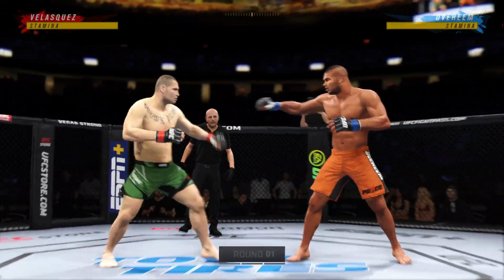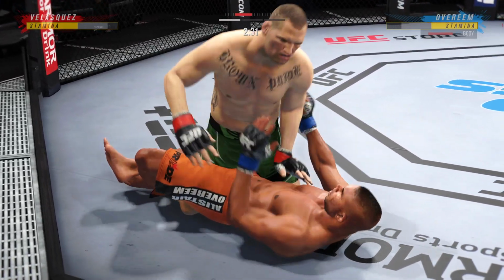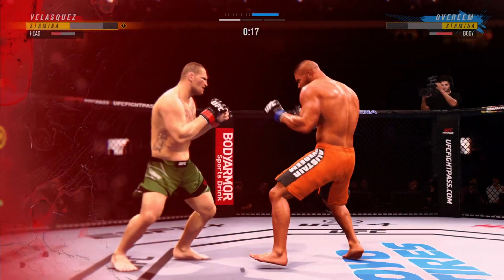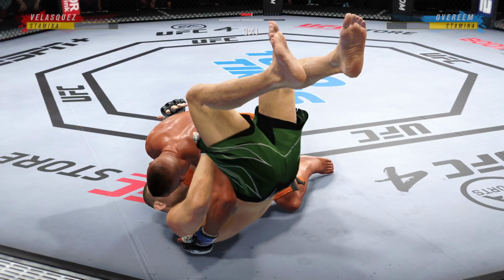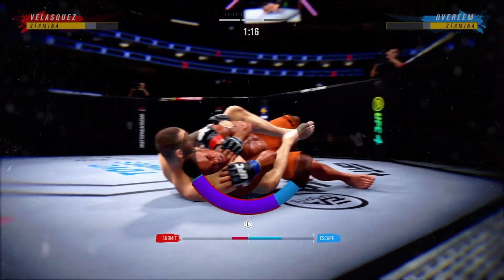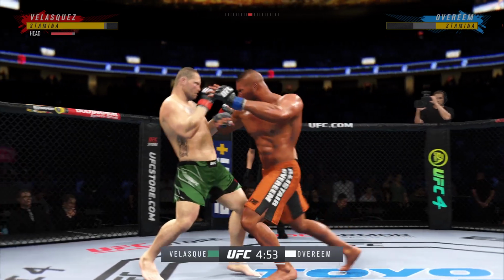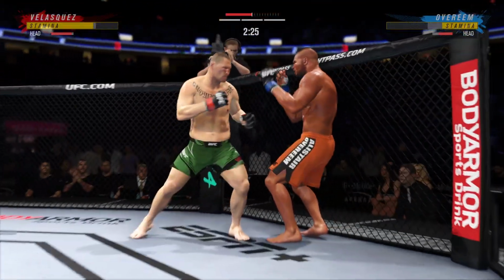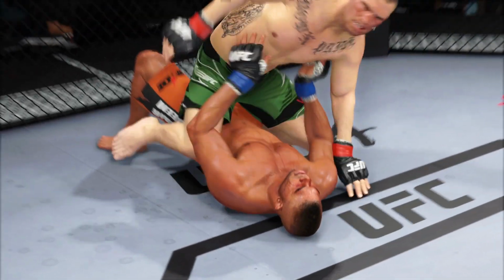VELASQUEZ vs OVEREEM, UFC 4